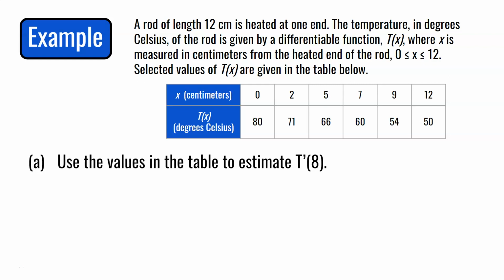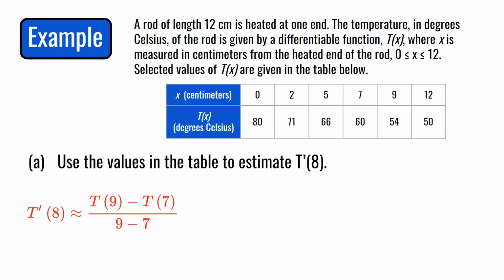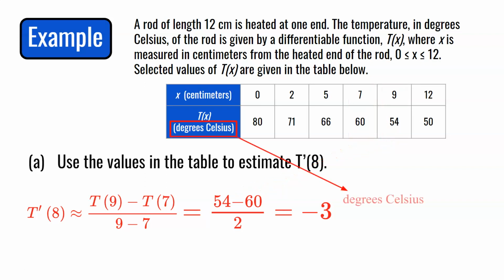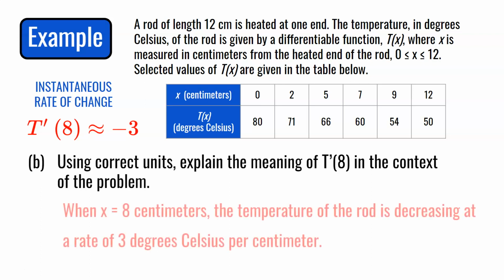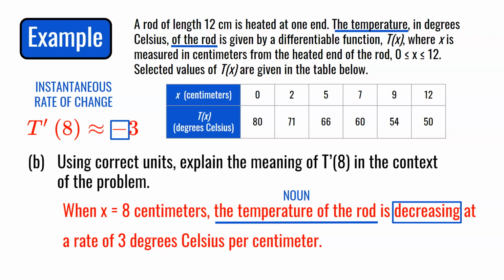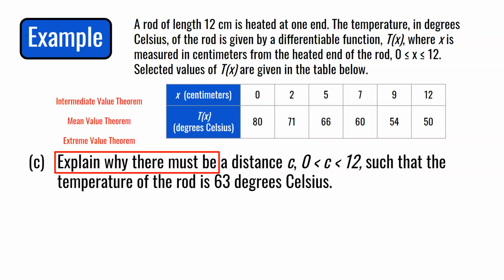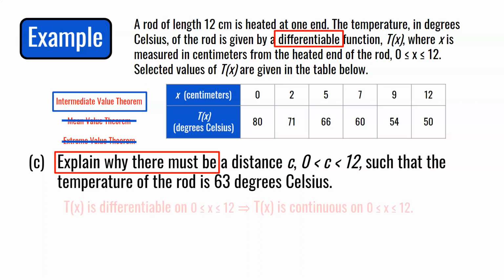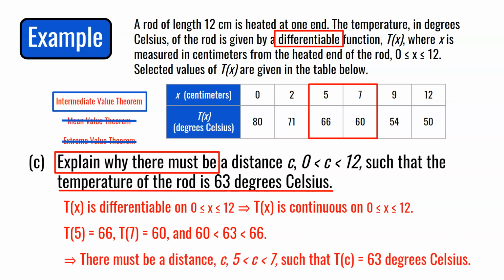Derivatives in Context